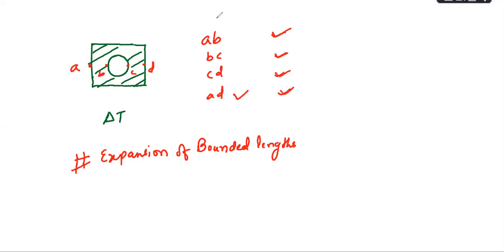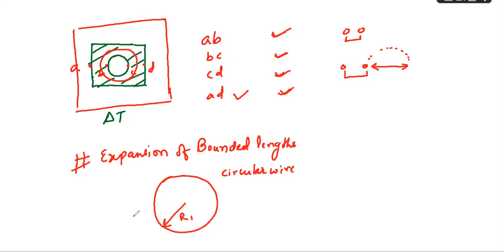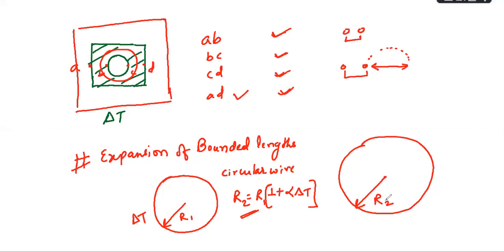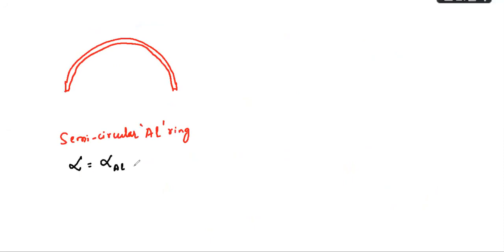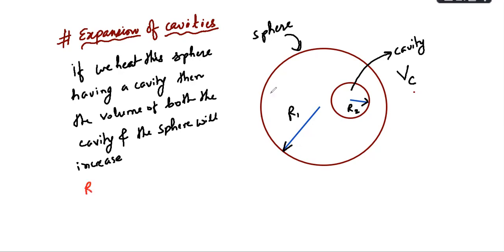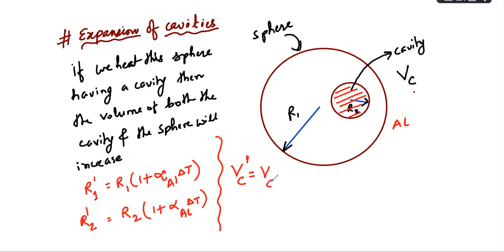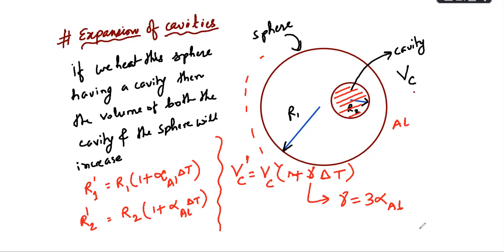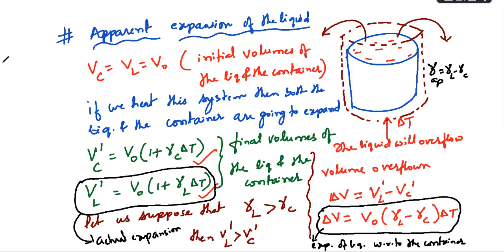LEC 3 EXPANSION OF BOUNDED LENGTH, CAVITIES, APPARENT EXP OF LIQUID